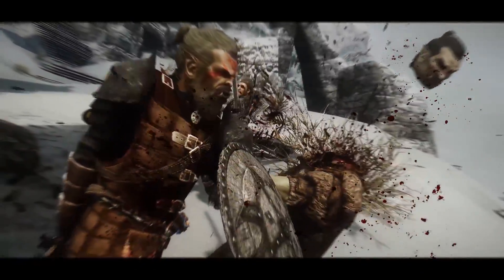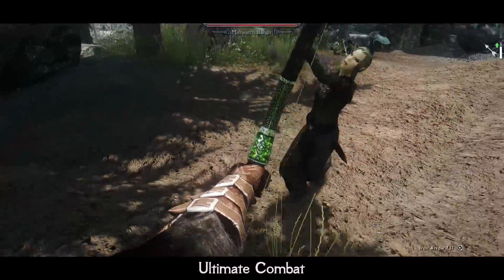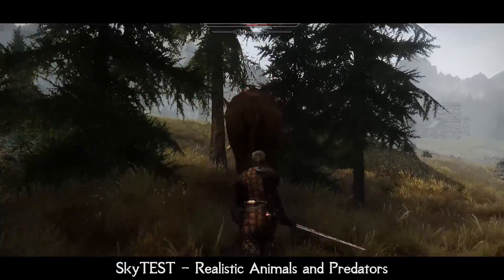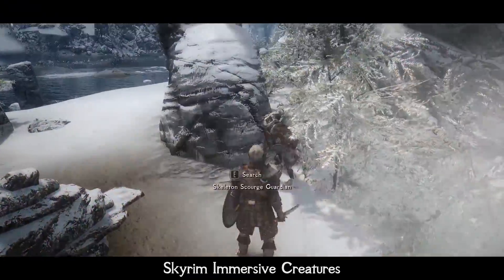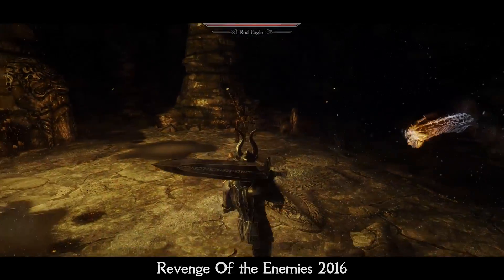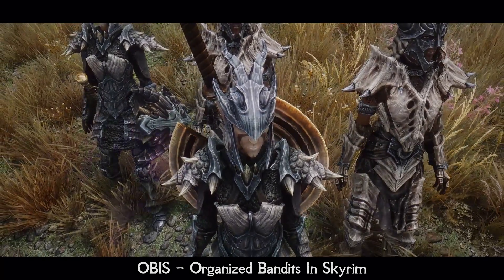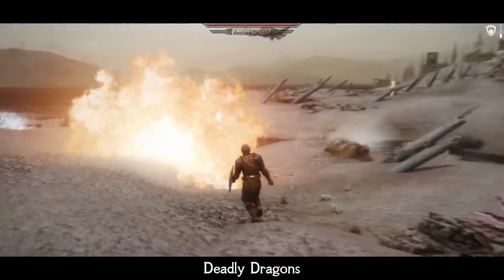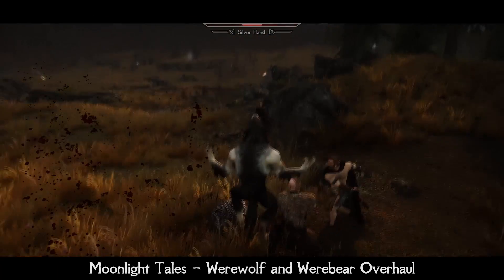Skyrim - Top 10 ENEMY Mods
Welcome folks!

Welcome! Showcase and personal comments for the most interesting, challenging and rewarding ENEMY mods for Skyrim and Skyrim Special Edition according to your truly. The best enemy mods in different categories - creatures, bosses, combat, AI, perks & skills, encounter events and immersion.
Be sure to enable channel notifications to not miss the new videos.

MOD LIST
Ultimate Combat: